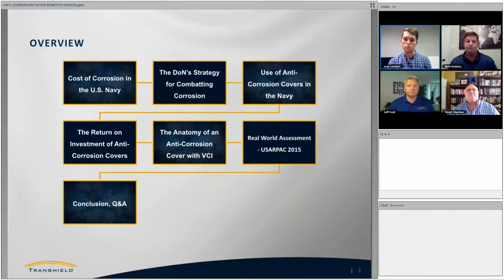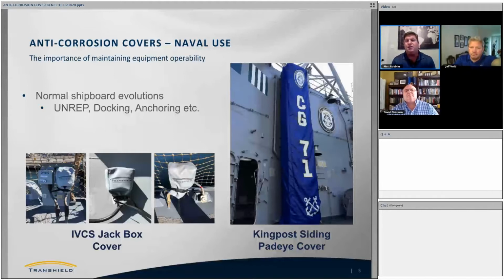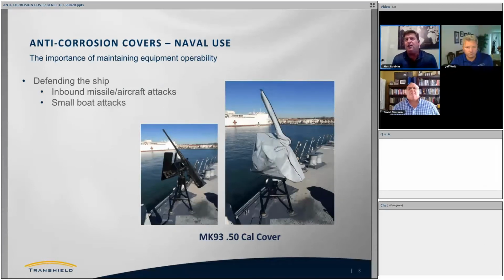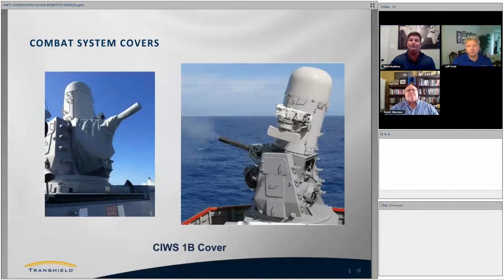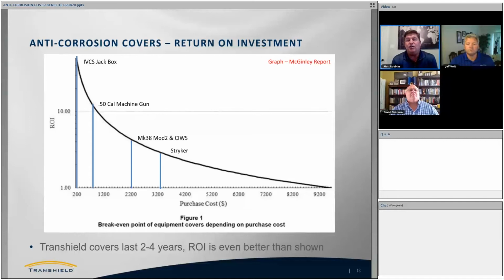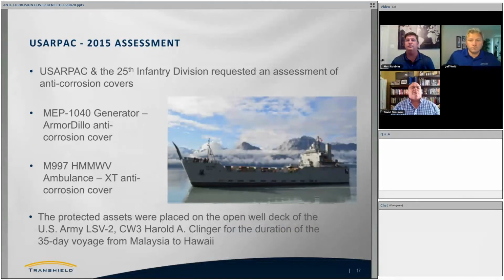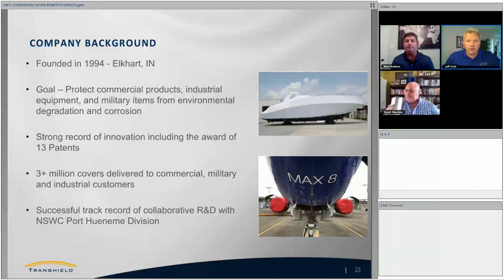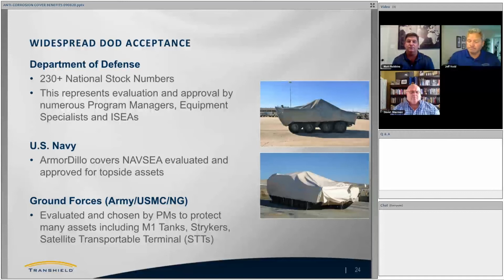WEBINAR: Anti-Corrosion Cover Benefits A Naval Perspective | by Transhield Inc.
Corrosion costs the U.S. Department of Defense (DoD) over $20 billion every year and costs just the U.S. Navy a little over $3 billion a year. Beyond the DoD, in 2013 it was estimated that corrosion cost the global economy $2.5 trillion! These mind-blowing stats have lead researchers and scientists to ask – “What can be done to mitigate the high cost of corrosion?”

Thankfully, there is hope, and a proven way to slow the rampant spread of corrosion in both the public and private sectors. That solution is anti-corrosion covers and anti-corrosion technology.

Anti-corrosion covers have been proven to work, but are they worth the cost and hassle they bring?

In this short webinar, our panel of experts will explore the ROI of anti-corrosion covers from a Naval perspective. Utilizing both their experience and real-world test data, they’ll discuss the effectiveness of anti-corrosion covers; placing a dollar amount on the value that this technology brings.

After attending this webinar, you can expect to come away with a better understanding of:

• The cost of corrosion in the U.S. Navy
• The development of anti-corrosion covers
• The ROI, functionality, and basic applications of anti-corrosion covers in the U.S. Navy

While this webinar tackles corrosion from the perspective of the U.S. Navy, make no mistake that the principles and data are applicable across industries and sectors. Corrosion is not just a Navy problem, it’s a global issue that can wreak havoc if left unchecked.

SPEAKER INFORMATION:

Matt Robbins -

Matt is a 26-year Navy veteran who has served as a Fire Controlman and Electronic Weapon System Technician on the USS JOHN C. STENNIS, USS HALSEY, USS PRINCETON, USS CHANCELLORSVILLE, USS FOX, and USS GRAY. Matt made 6 major deployments including Operation Desert Storm, and Operation Iraqi Freedom. Matt ended his Navy career as the Senior Enlisted Combat Systems & Weapons Department Representative.

David Sharman, Ph.D. -

Dave comes from an engineering background, with a Ph.D. in Mechanical Engineering from the University of South Wales. Dave has authored and presented technical papers highlighting the benefits of protective covers to prevent corrosion and reduce total asset ownership cost at Navy and international defense conferences. He is a member of NACE, SSPC, AFCEA, AOC, DEPS, ASNE and SNAME.

Jeff Vold -

Jeff is a 30-year veteran of the USMC and USMCR where he served in operations in Iraq, Afghanistan, and Somalia. He retired as a Colonel in 2012.

If you would like the presentation from this webinar you can download it